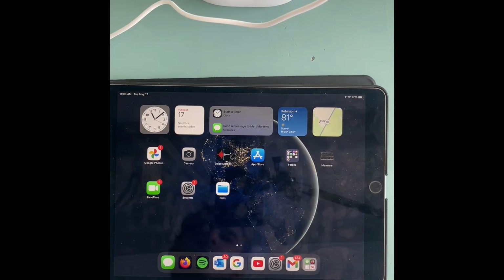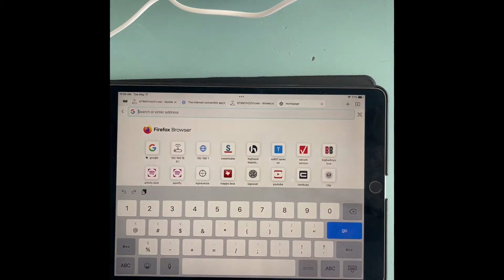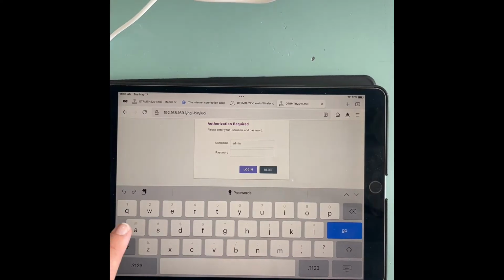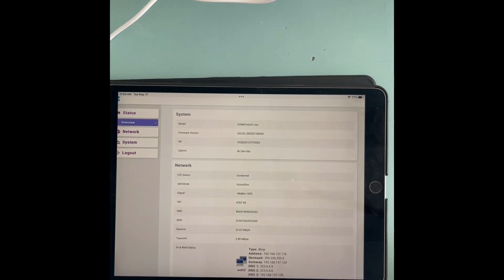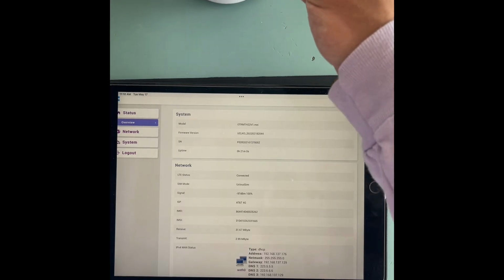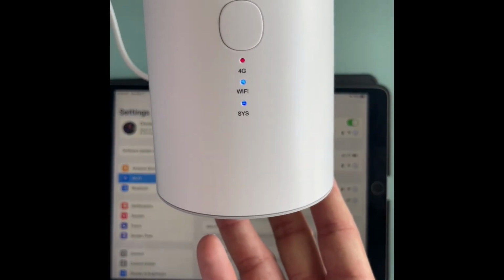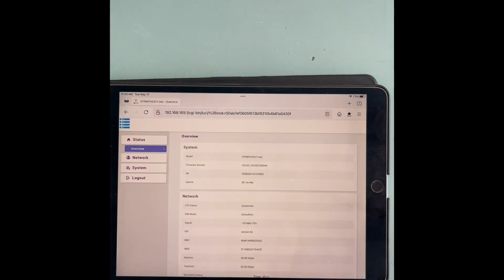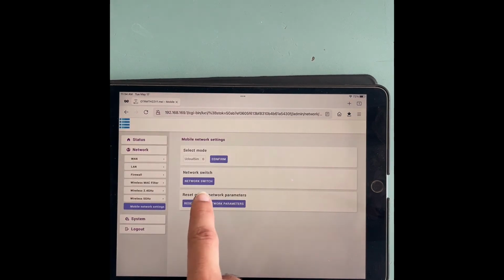Olive IP Titan home -Network Switch